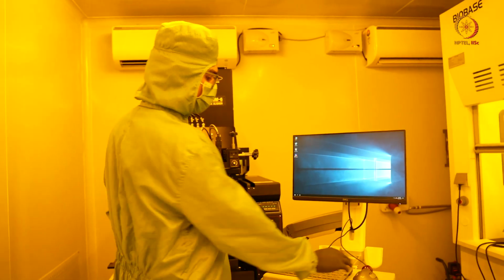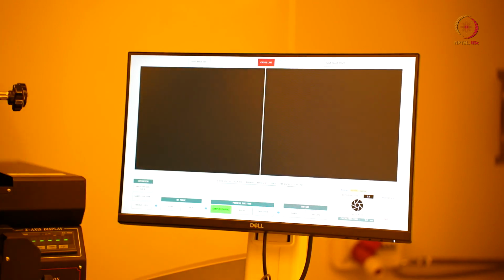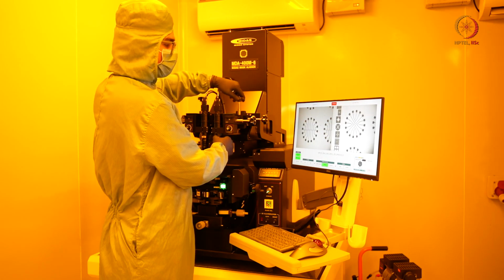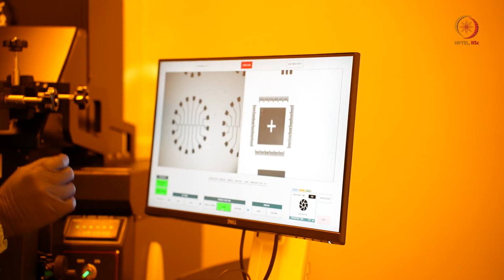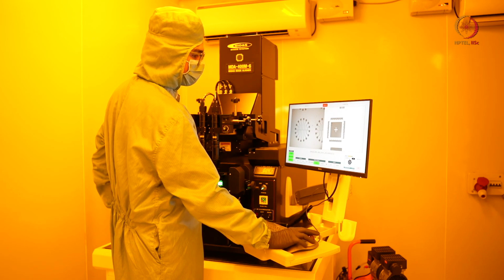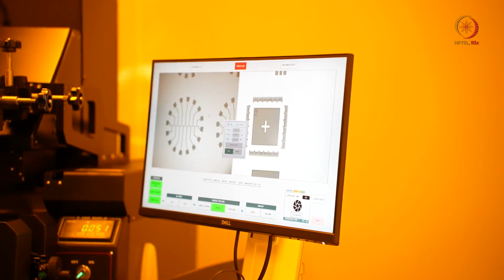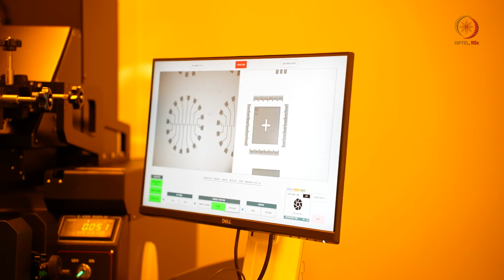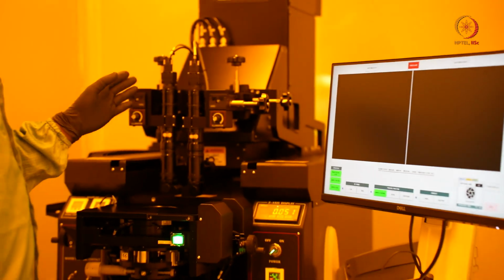Lec 11 Lab 03 Lithography: Demonstration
Photolithography, Photoresist, Positive Photoresist, Negative Photoresist, Mask